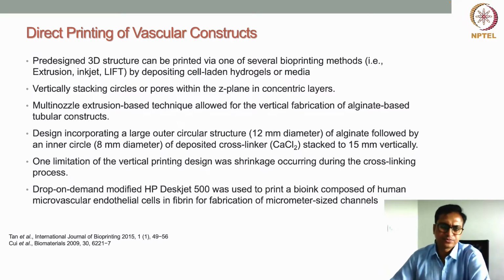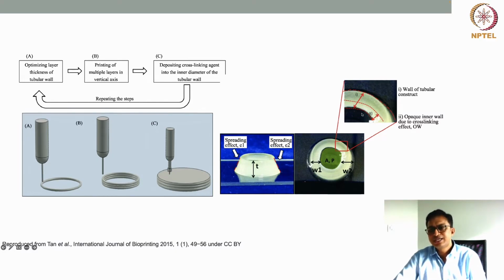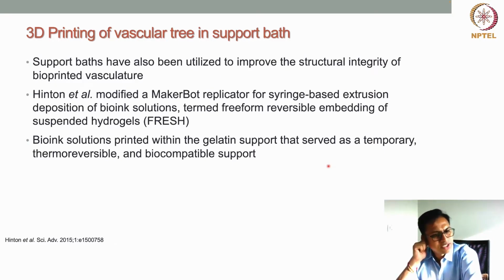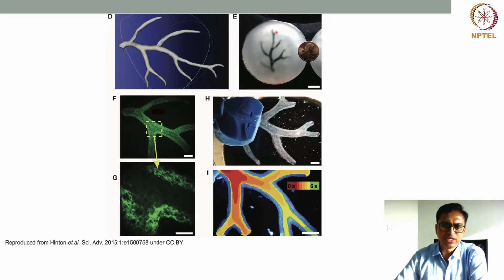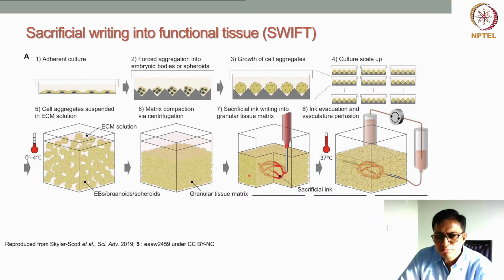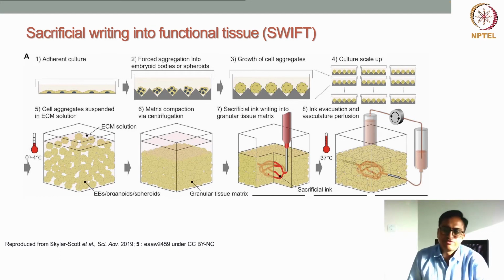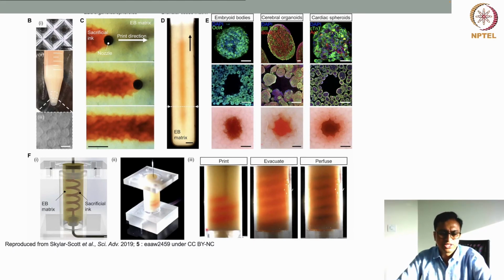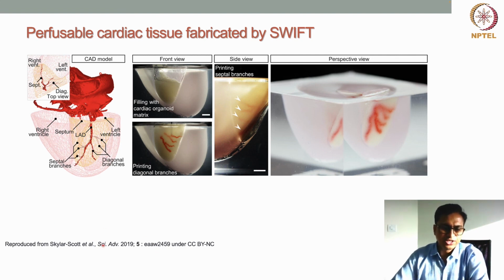Direct printing of vasculature#swayamprabha